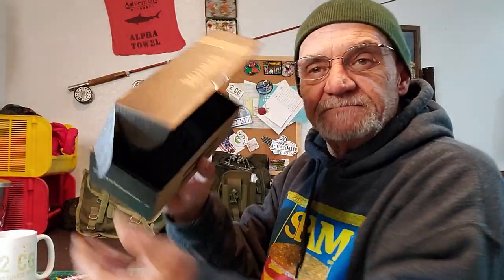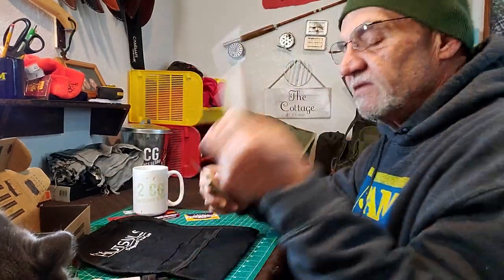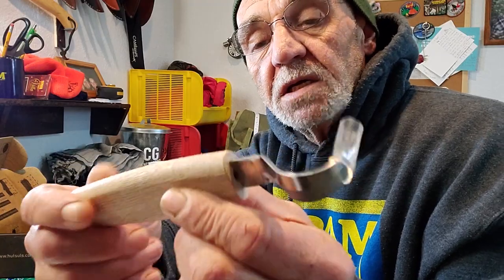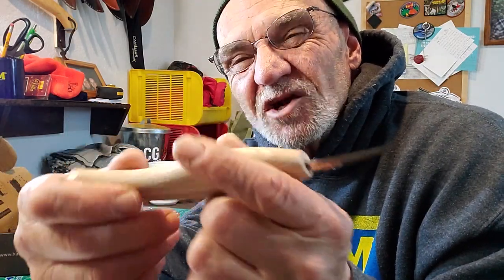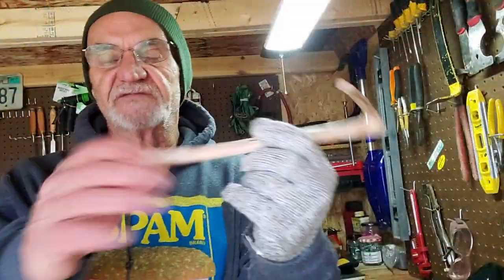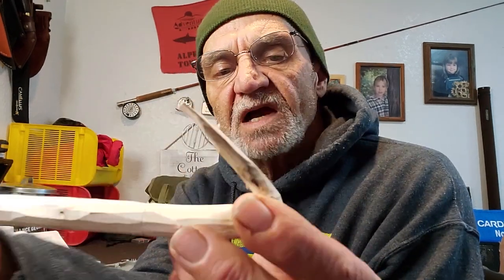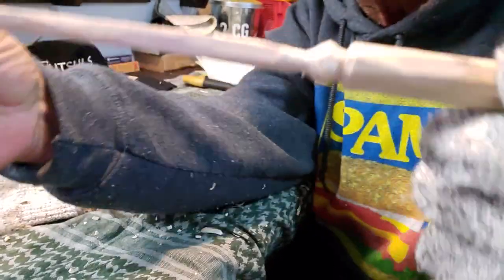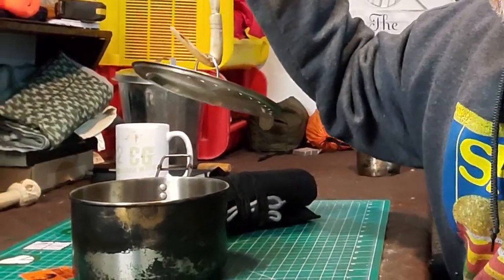Hutsuls Wood Whittling Kit for Beginners - All you need to start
Been trying to do more whittling so decided to look into some more cutters. This seemed a good starter whittling kit to try out.
2CG
MY PERSONAL LEARNING TO SURVIVE, personal prepping website for a novice planner:
Look me up on Facebook: The Novice survivalist Page